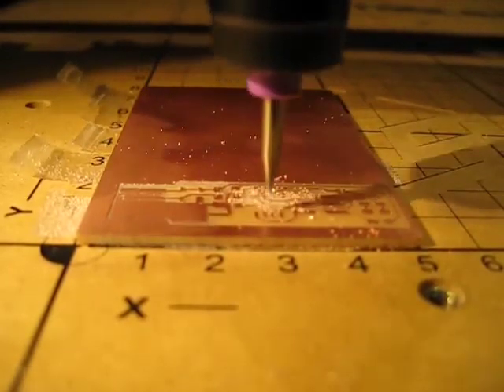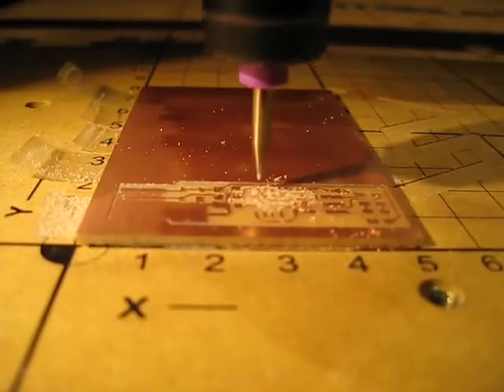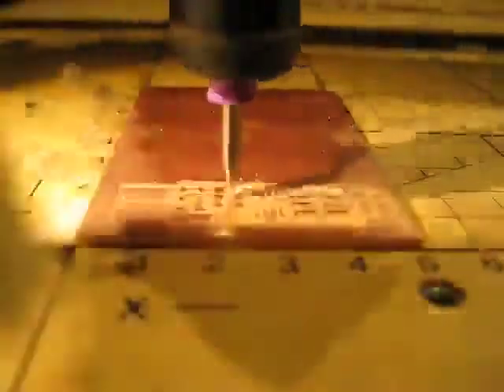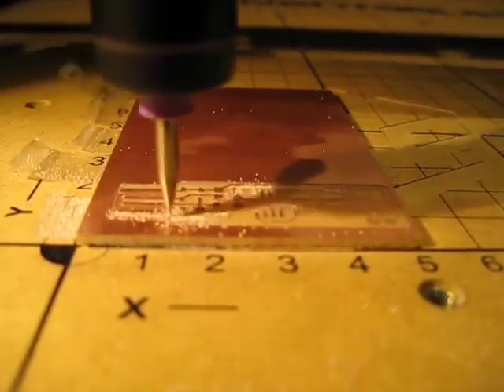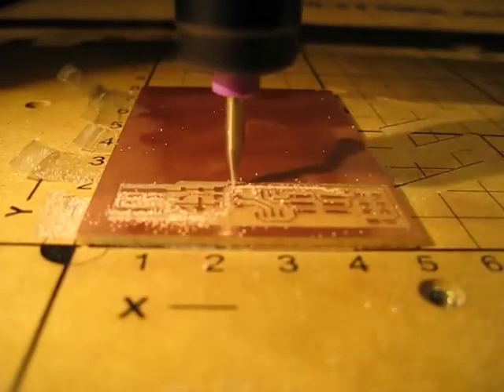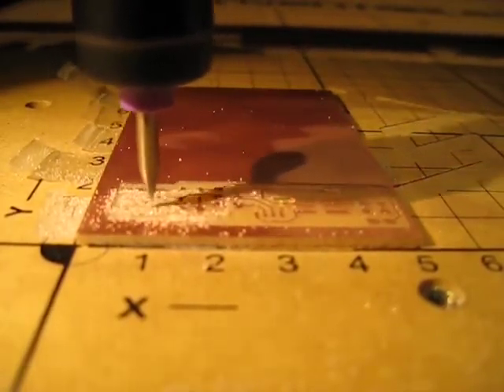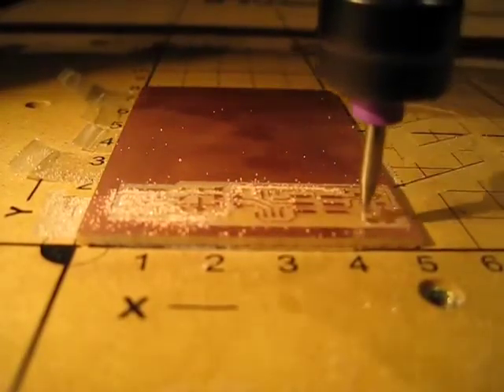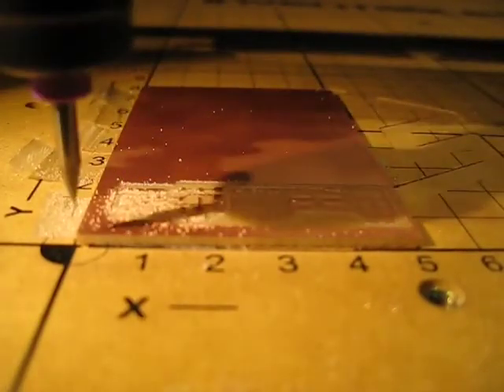Stub Milling a Circuit board @ 46IPM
Stub Milling a Circuit board @ 46IPM using  a 0.0150” (0.38mm) dia 3 flute Tapered Stub End Mill Part Number EM3E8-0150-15V from Precise Bits